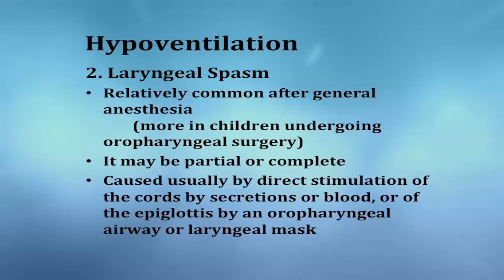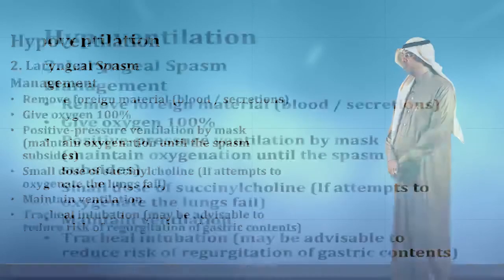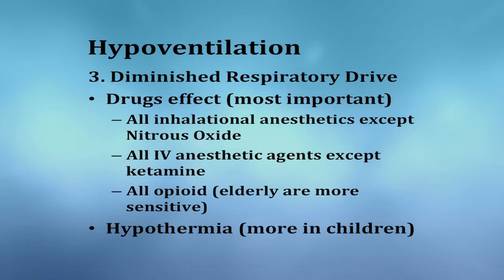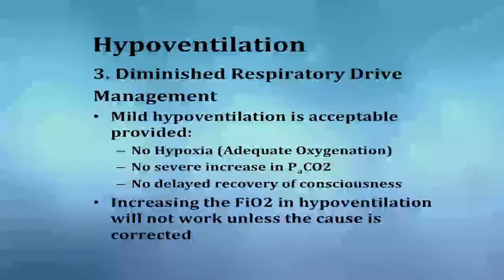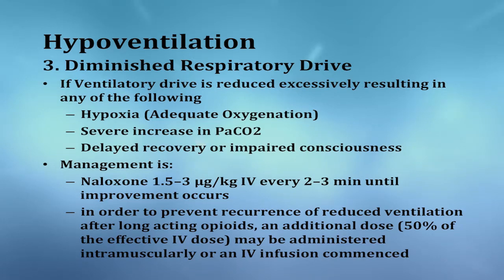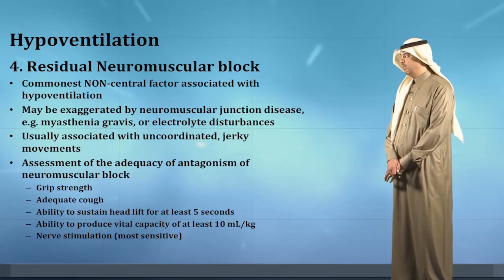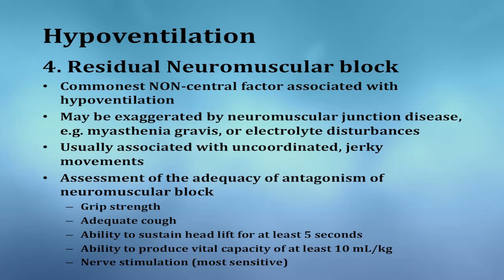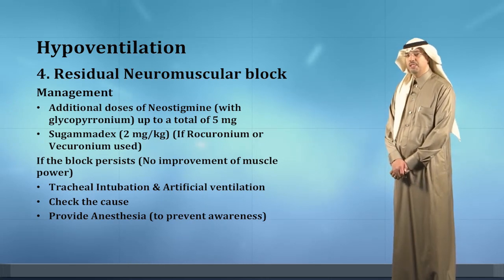Hypoventilation: Laryngeal spasm, diminished respiratory drive and its management, residual neuro...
Hypoventilation: Laryngeal spasm, diminished respiratory drive and its management, residual neuromuscular block